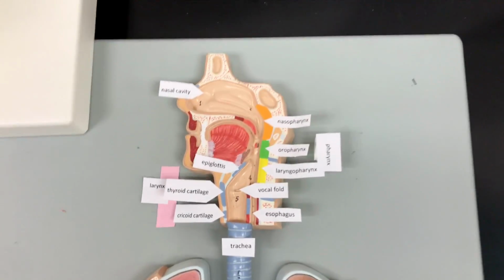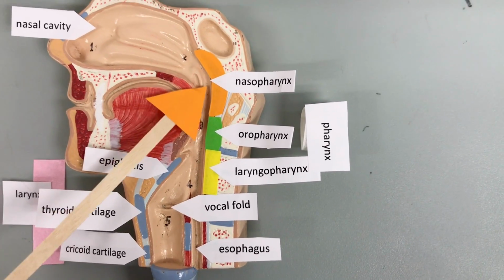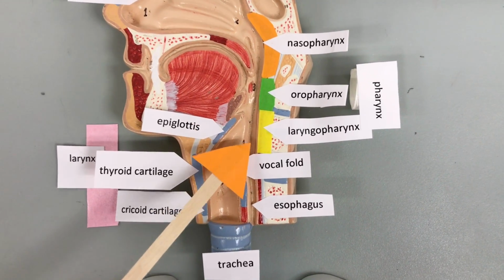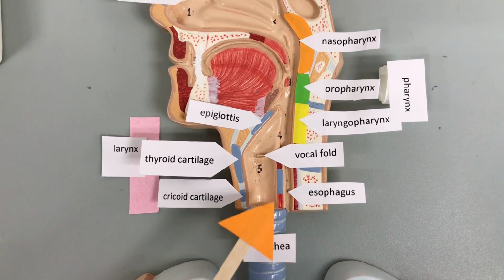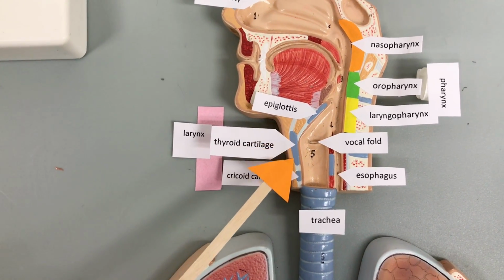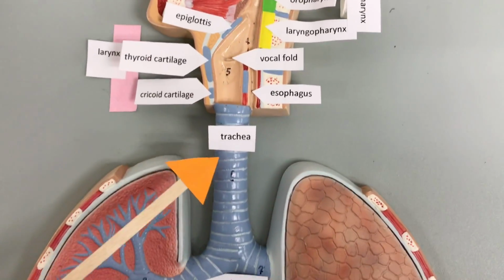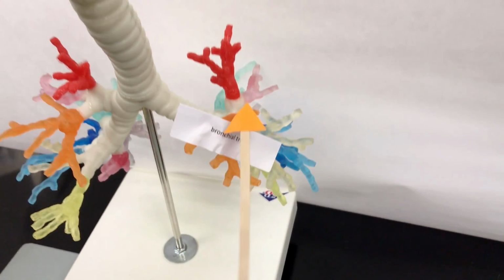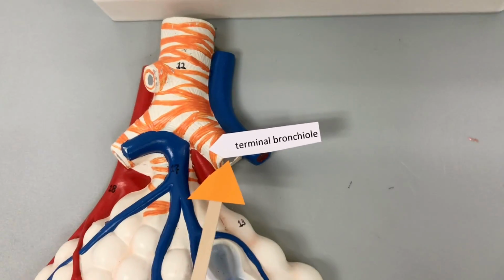CCC Online Biology Lab - Upper and Lower Respiratory System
For the Clovis Community College (California) Online Biology Labs. Narrated by Jan Hendrixson, filmed and edited by Emily Wilson.